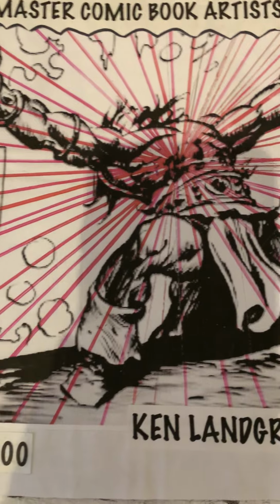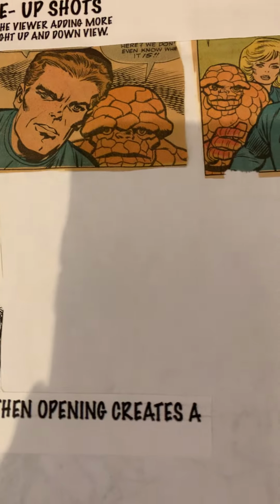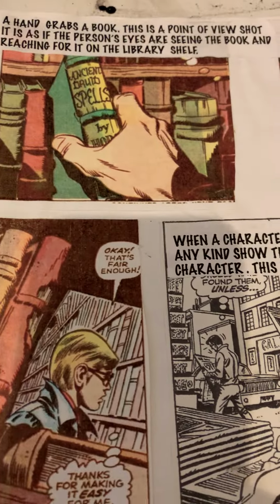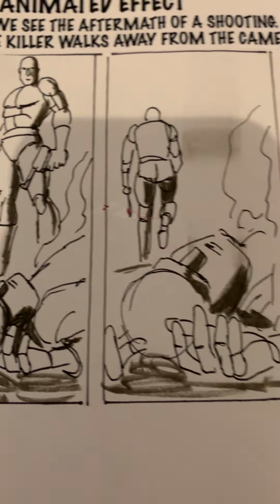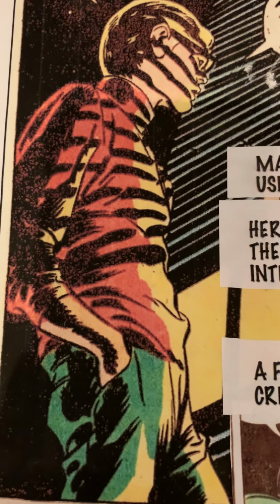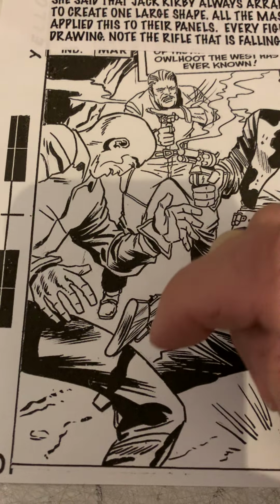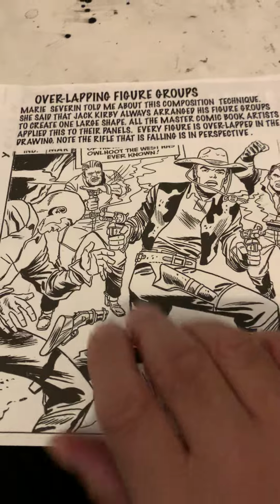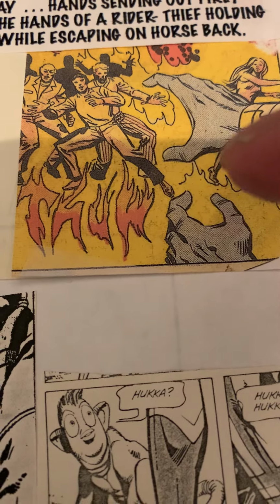Drawing lessons from the Comic Book Masters the New Ken Landgraf book you need to buy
I put all the things i learnt about drawing a professional comic into this book.  Besides the John Buscema book Draw the Marvel Way you should have this book to study the book is $25.00 and $6.00 for postage .. You can contact me if you want to buy a book at